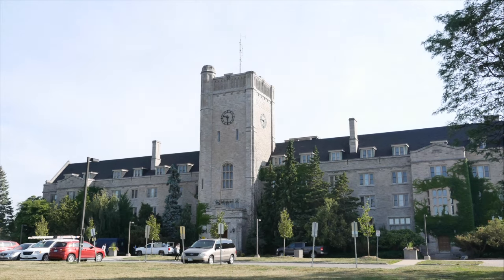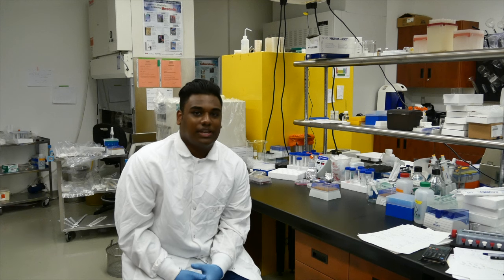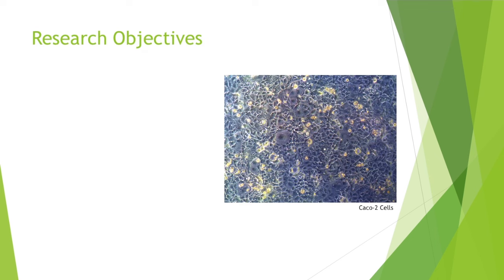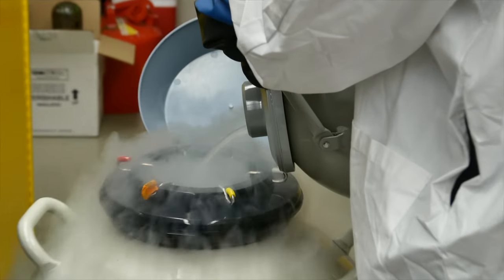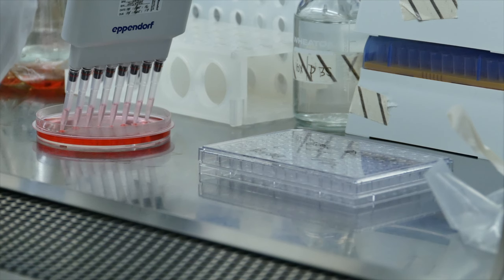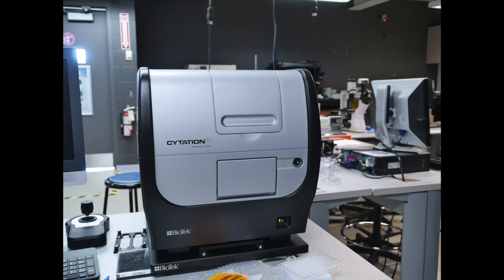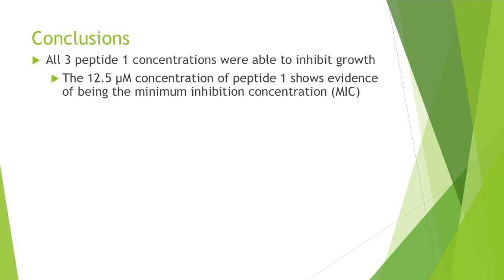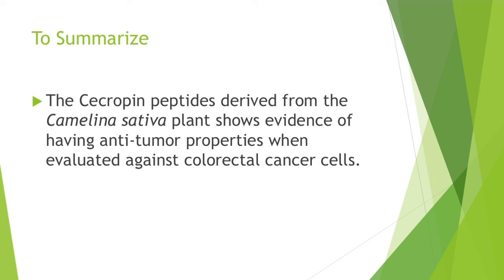Biopharmaceuticals - Plant derived Anticancer Peptides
In Vitro Characterization of Camelina Sativa Antitumor Peptides against Colorectal Adenocarcinoma cells  - By Isaac Thevathasan and Abdulmonem Murayyan of Bionanolab of University of Guelph